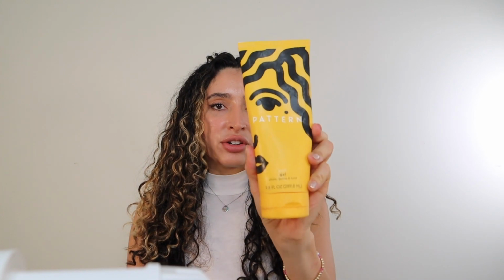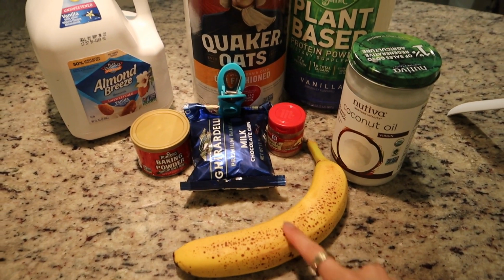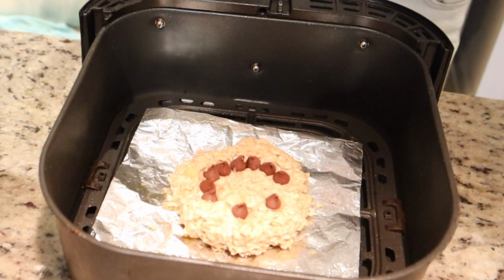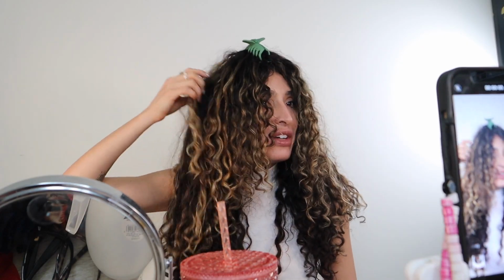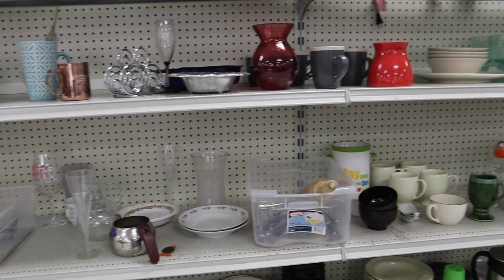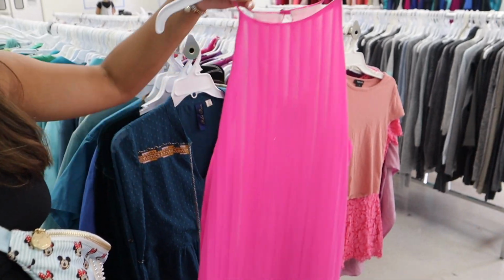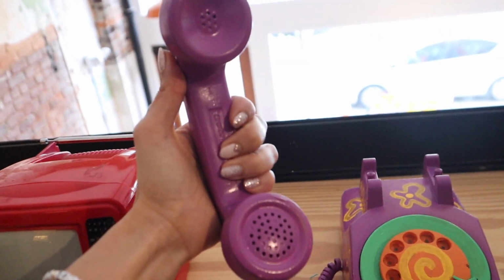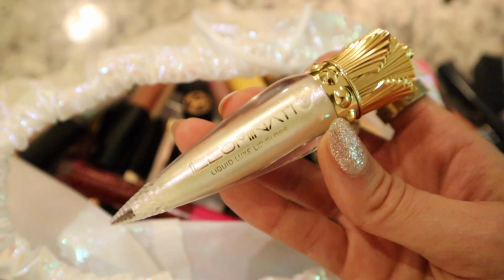CONTENT DAY VLOG.GETTING A HAIR CUT,TRYING A VIRAL TIKTOK RECIPE,THRIFTING & SUNFLOWER FIELD!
Our content days are always so much fun! I had my layers fixed, made a viral TikTok breakfast recipe, went thriving and ended the day at the sunflower field!🌻✨ love staying up to date with all of the latest trends so make sure you're following me on TikTok and on IG!

Hair blinger:

Color Wow for curly hair

Color Wow for humidity:

Pattern curl cream:

Ghost Glow:

BEAT THAT BOY WITH A BAT TIKTOK TREND TUTORIAL. EASY TIKTOK TREND TUTORIAL. Nasty by Ayesha Erotica

HOW I STYLE MY HAIR USING THE DYSON AIR WRAP. EASY DYSON AIRWRAP TUTORIAL FOR VOLUME

BRITNEY SPEARS "GIVE ME MORE" TIKTOK TREND TUTORIAL. EASY TIKTOK TUTORIAL. HOW TO MAKE A TIKTOK

SHE'S A WOMAN, THERE'S NO WAY SHE COULD KILL 3 GROWN MEN TIKTOK TREND TUTORIAL.VAMPIRE DIARIES TREND